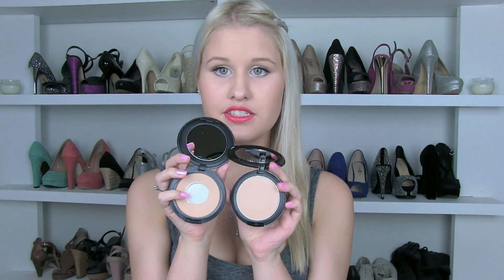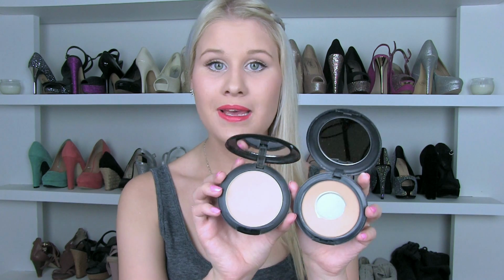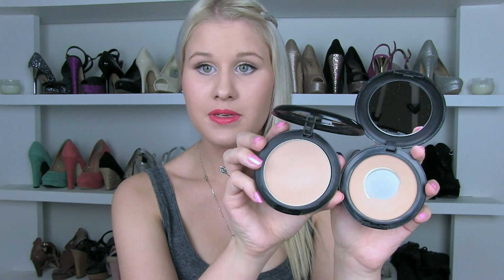MAC STUDIO FIX VS. AUSTRALIS FRESH AND FLAWLESS ♥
Comparing the MAC and Australis Pressed Foundations :)
*Watch in 1080HD for best quality*
More info and links down here!

JordysBeautySpot

Kik:
JordysBeautySpot

Requests, Questions, Comments?
What I'm Wearing:
Top: Cotton On
Earrings: With Love Kirsten
Lipstick: OCC "Harlot" Lip Tar
Nails: OPI "Shorts Story"